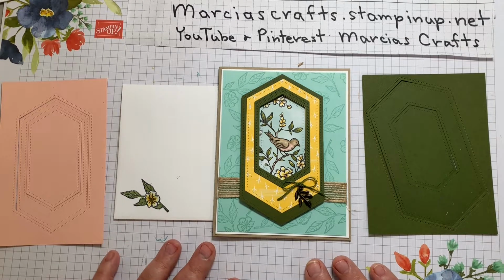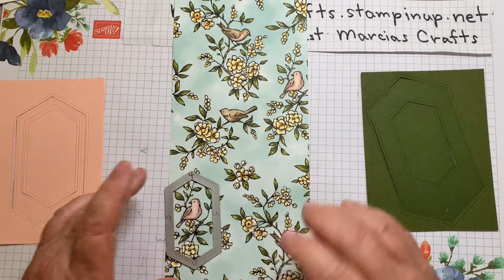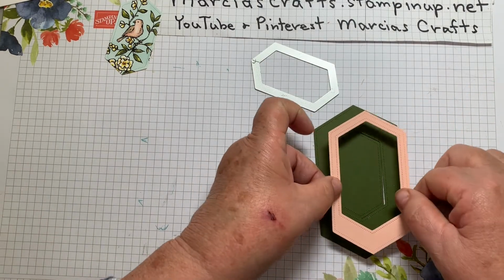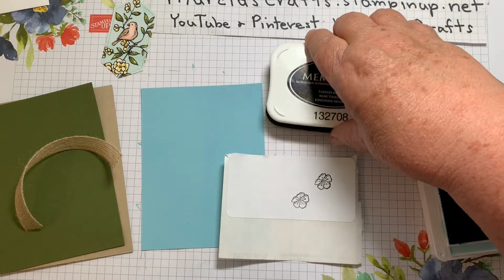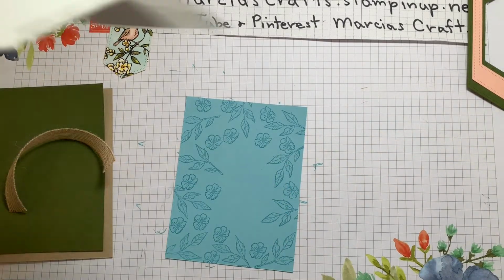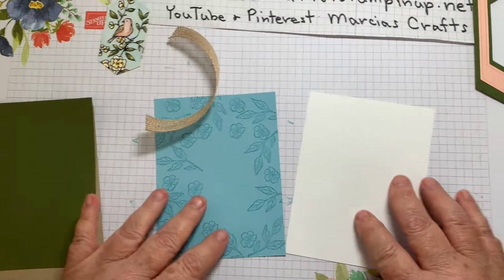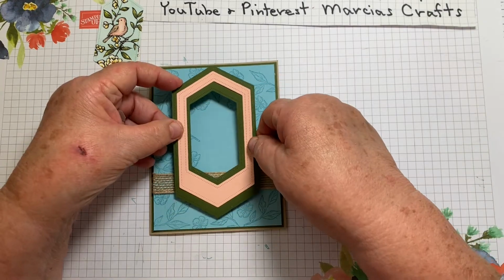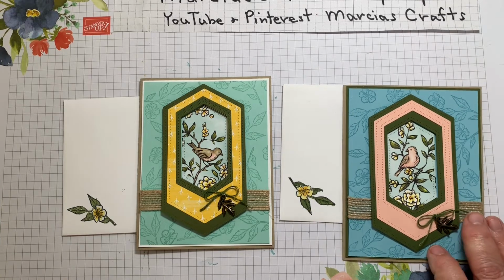Stampin’Up Free as a Bird Card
Stamp Set
     Free as a Bird 149468
Dies
     Stitched Nested Labels 149638
Stamp Pads
     Balmy Blue 147105
     Memento Tuxedo Black 132708
Cardstock
     Crumb Cake 120953
        8 1/2 x 5 1/2, scored and folded
           at 4 1/4
     Mosey Meadow 133676
        5 3/8 x 4 1/8, 4x5
     Balmy Blue 146982
        4 x 5 1/4
     Petal Pink 146985
        3 x 5
     Bird Ballad DSP 159592
        4 x 6
Other Supplies
     Bird Ballad Trinkets 149594
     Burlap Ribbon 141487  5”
     Magnolia Lane Ribbon 149485 8”
     Snips 103579
     Dimensionals 104430
     Glue 110755
     Glue Dots 103683
     SNAIL 104332
     Whisper White Envelope 107301
     Blends
        Mossy Meadow 148547
        Daffodil Delight 144603